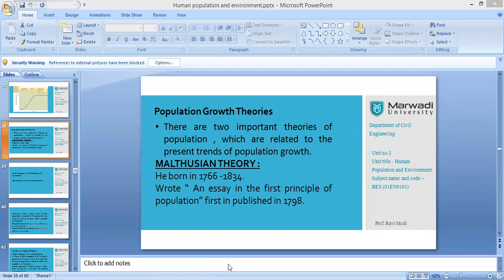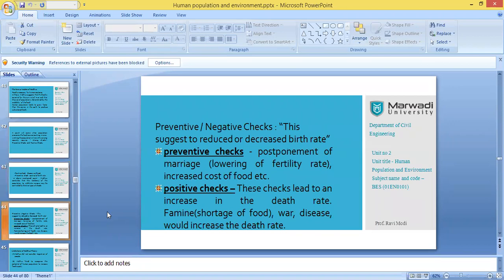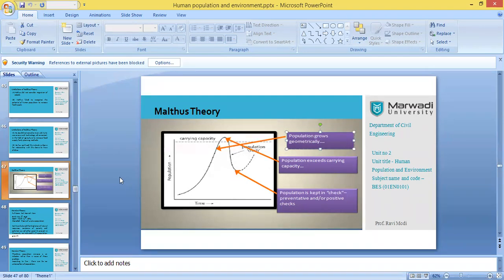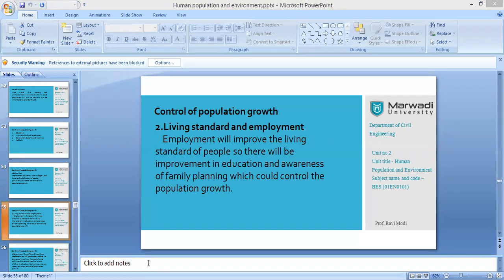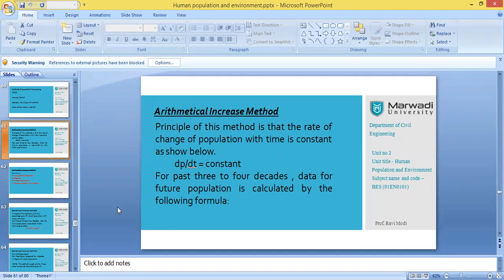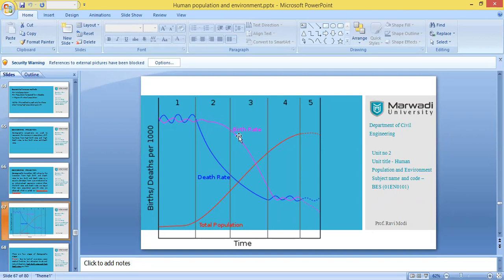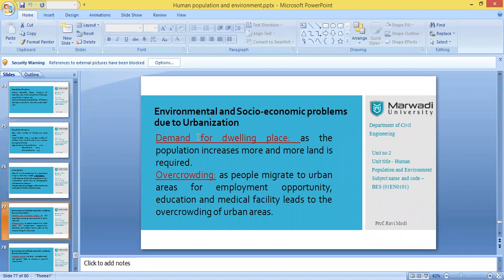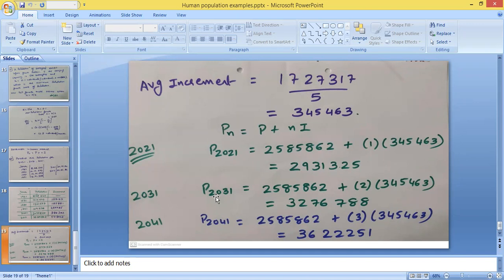BES sem2 TC2 Lecture11 Ravi Modi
Population forecasting methods